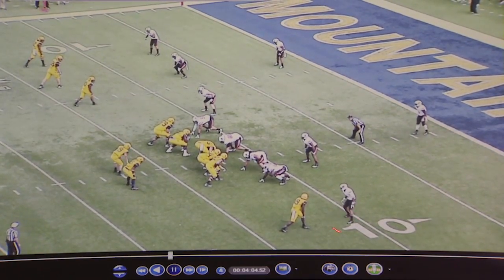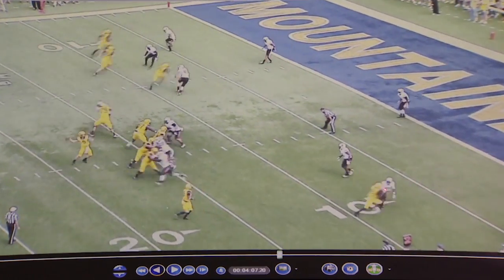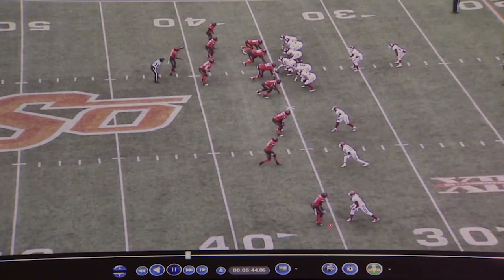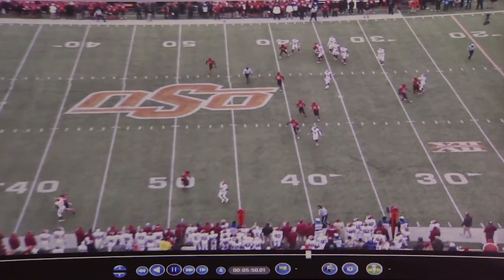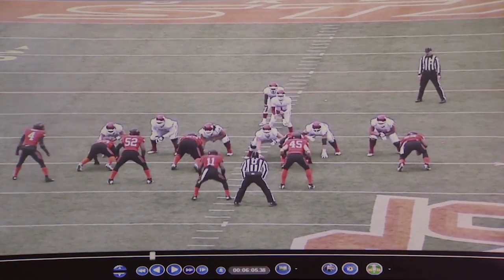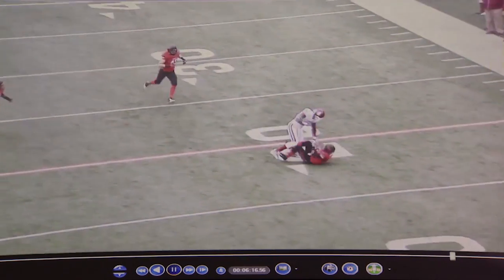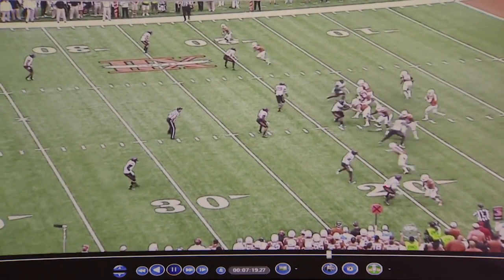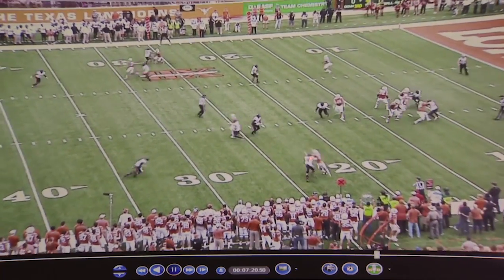Coaches Chalk Talk - Van Malone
Cornerbacks coach Van Malone explains press coverage.